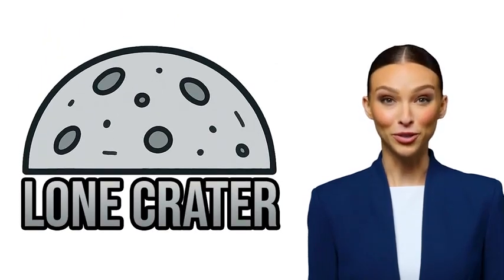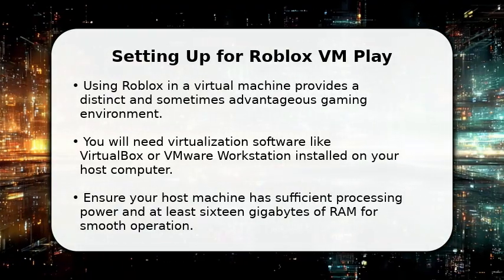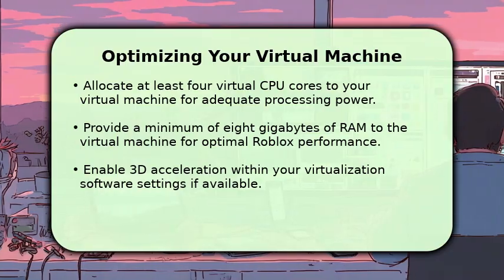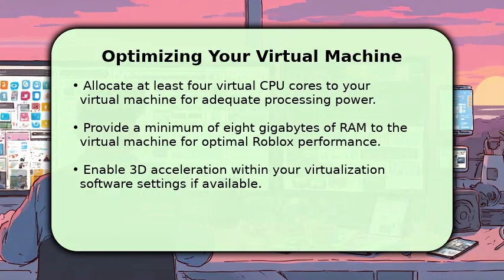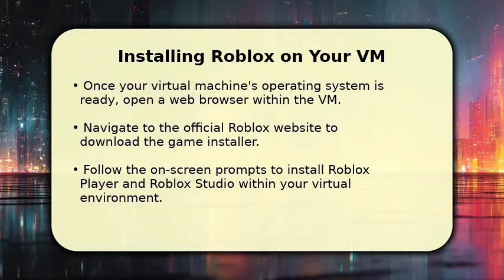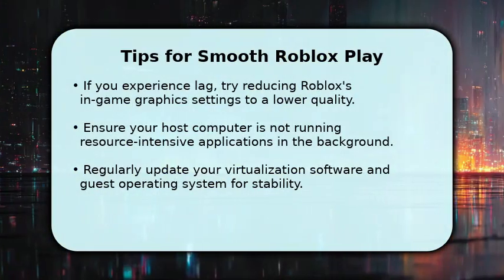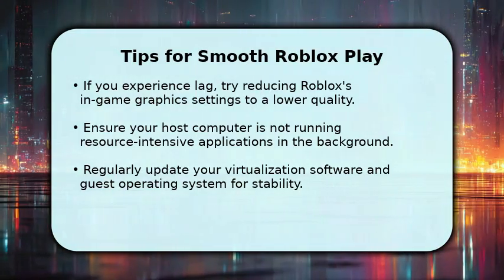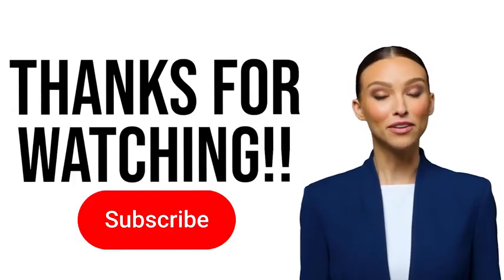How To Use Roblox On A Virtual Machine 2025 - Easy Guide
▸ :^) Ever wondered how to get Roblox running smoothly on a virtual machine (VM)? This in-depth, easy-to-follow guide will walk you through every step! Learn exactly how to set up, configure, and optimize Roblox within a virtual environment, ensuring a seamless gaming experience. From initial VM creation and guest operating system installation to downloading Roblox and troubleshooting common issues, you'll gain the knowledge to play Roblox effectively on your virtual setup. Perfect for users seeking system isolation, improved performance, or simply a robust technical solution for their gaming needs.